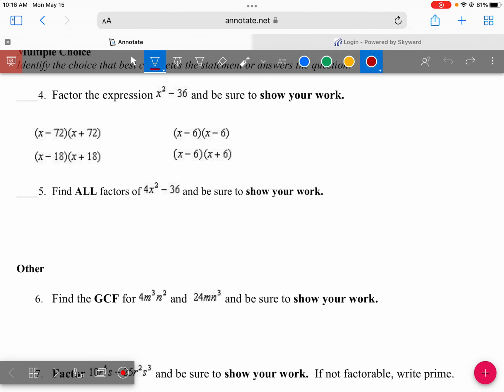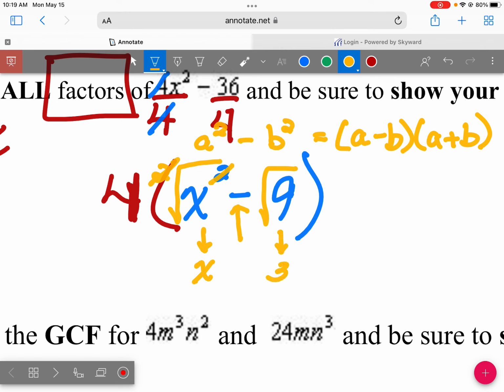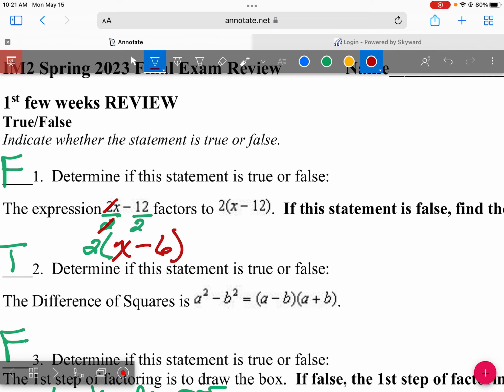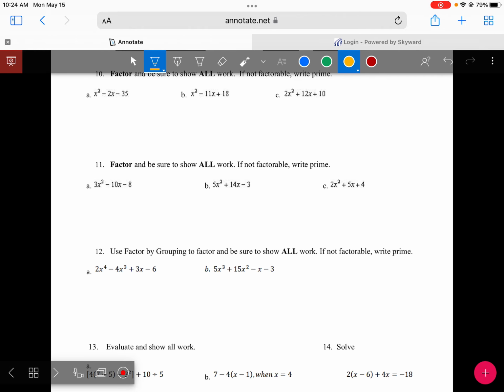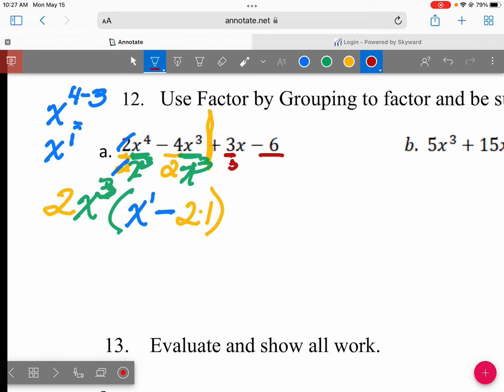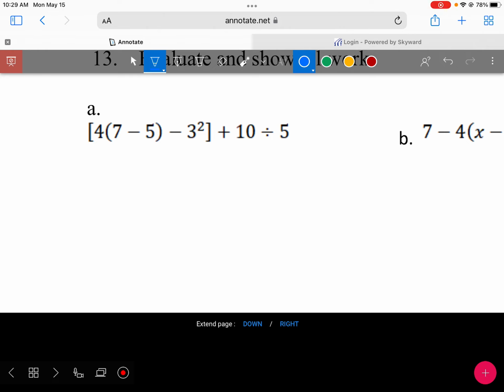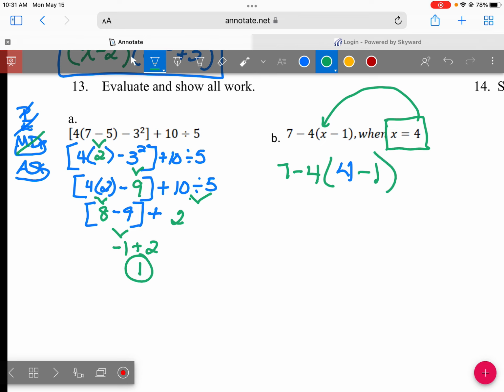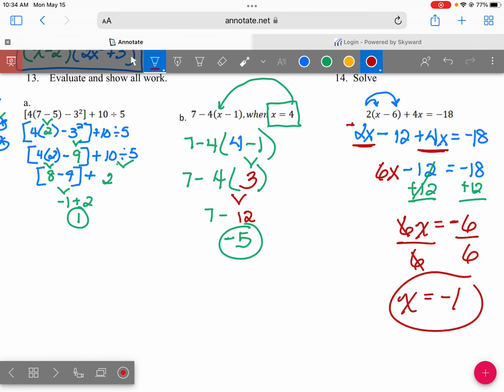Day 1 4th Per Review